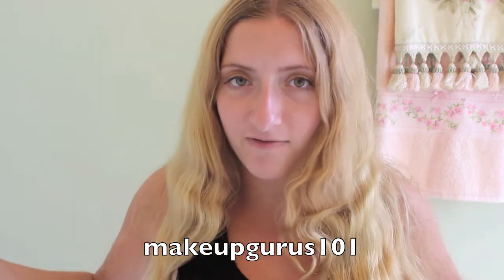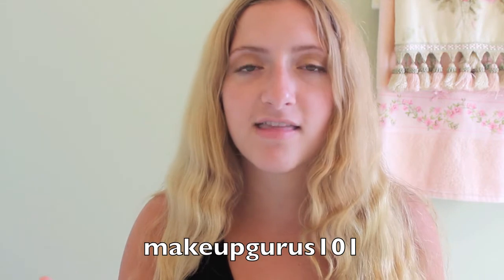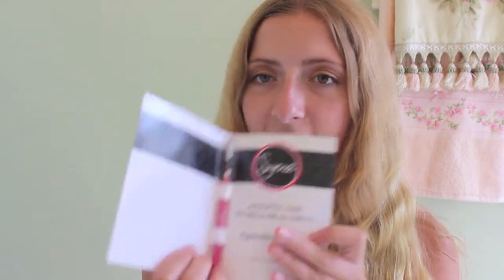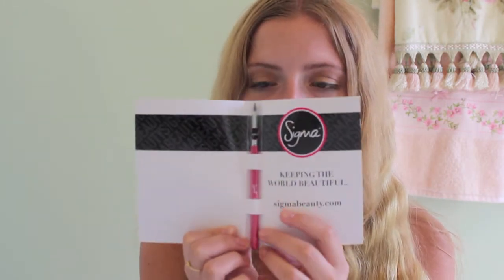Summer Giveaway 2014!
I hope you are all having a fantastic summer! I wanted to give back to my subscribers by having a little giveaway! Open for more info and rules :)

This giveaway will end on July 14th, so you guys have 2 weeks to enter! Good luck!